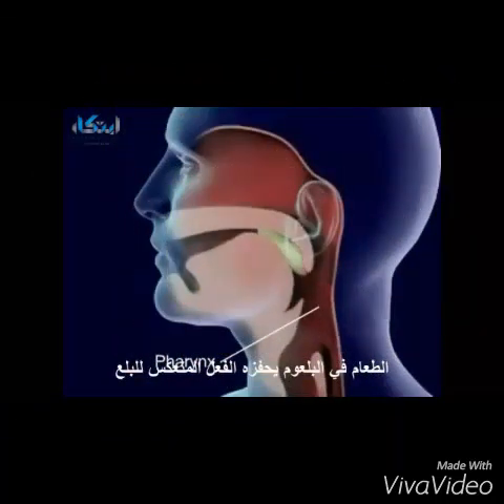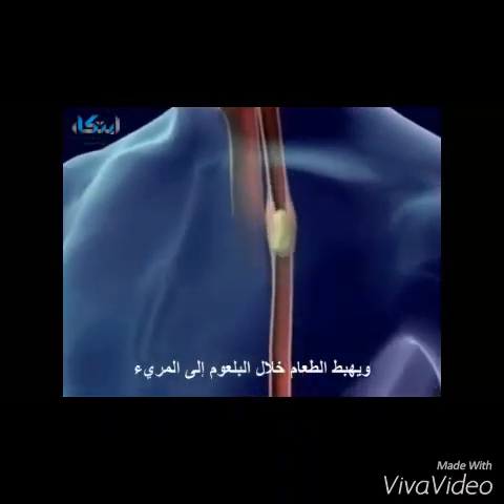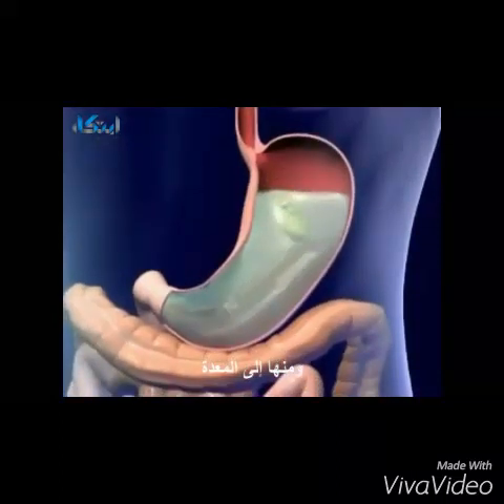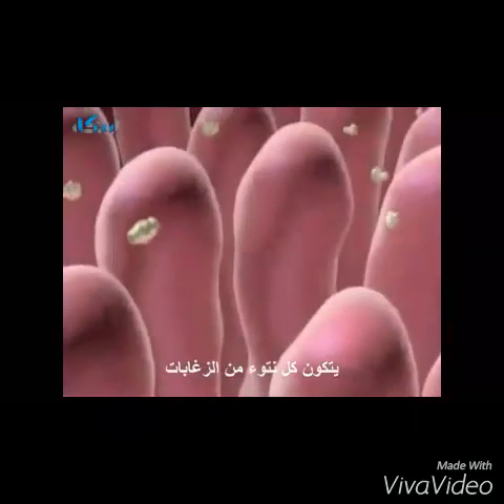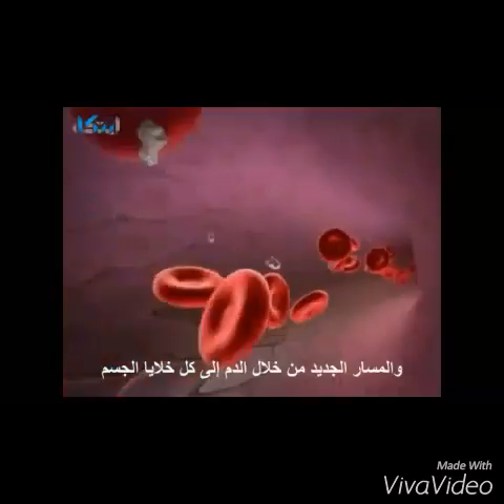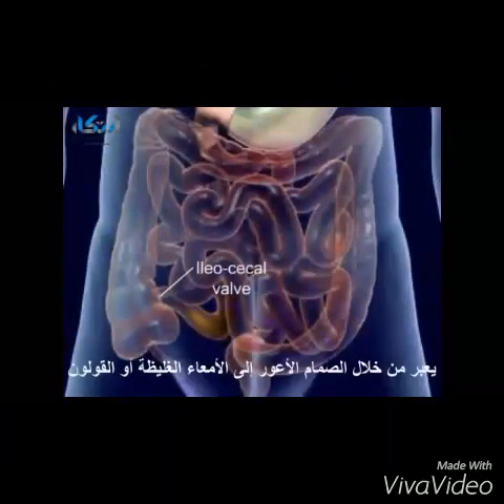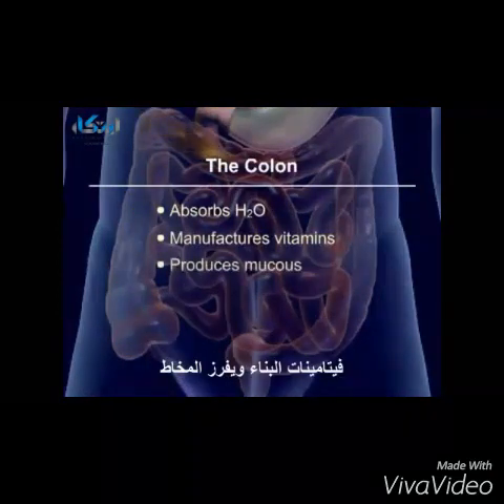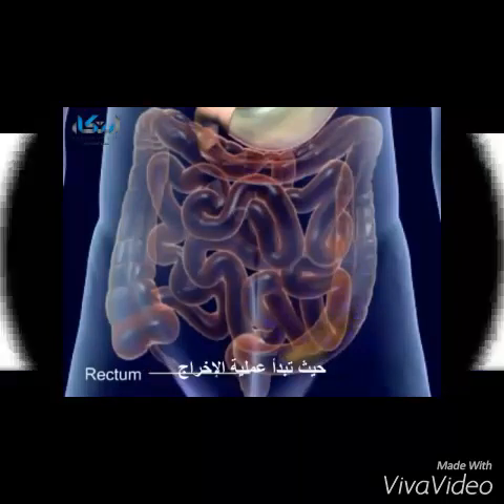الجهاز الهضمي للإنسان ...... Digestive system of man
الجهاز الهضمي للإنسان أحياء 2

                                         (معمل أحياء صقر قريش)